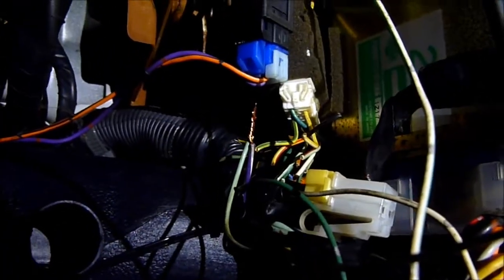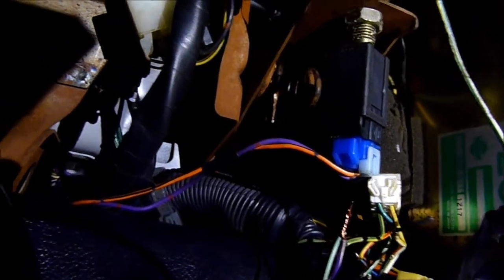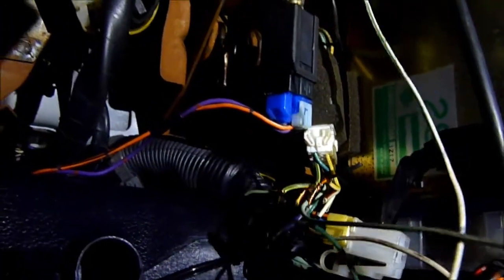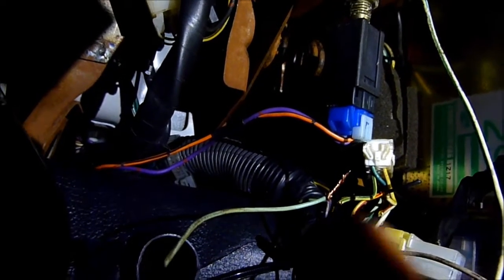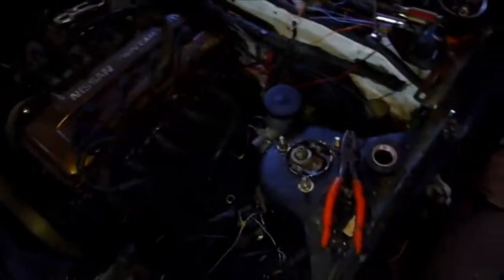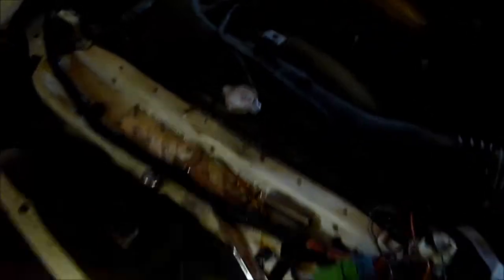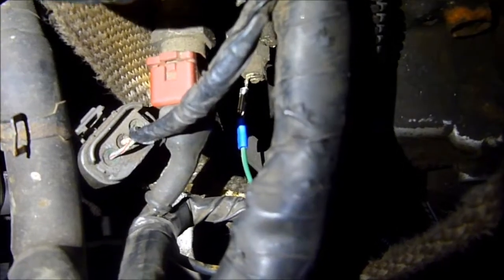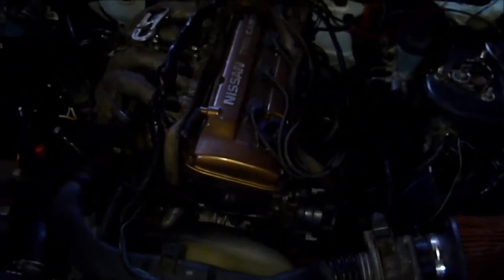S12 Prep Part 2: Wiring The Coolant Temp Gauge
I didn't feel comfortable starting the engine anymore without knowing the engine temperature so I did some research on how to wire my ka24de temp sensor into my s12 cluster.